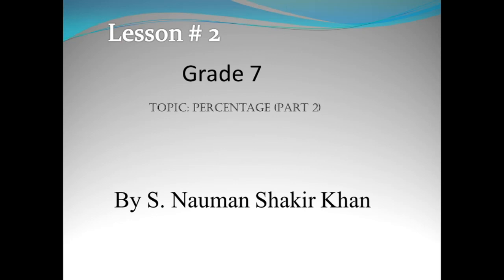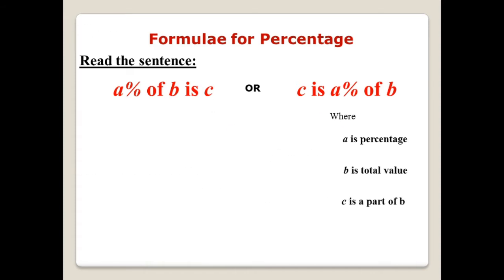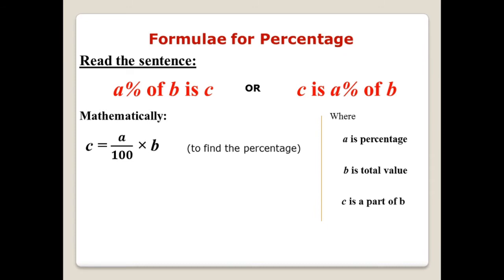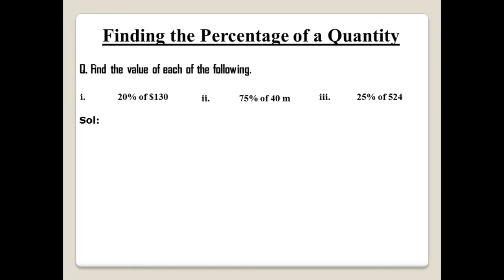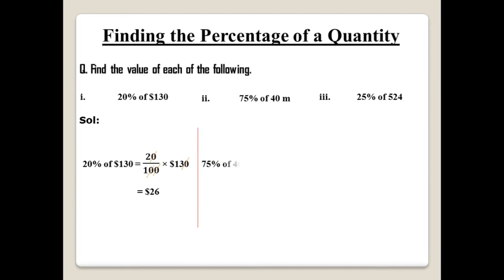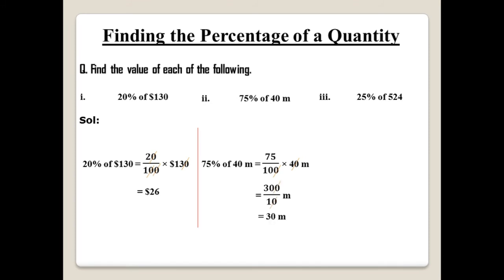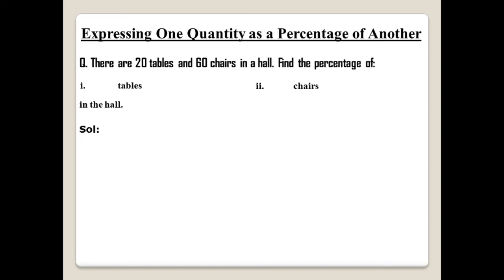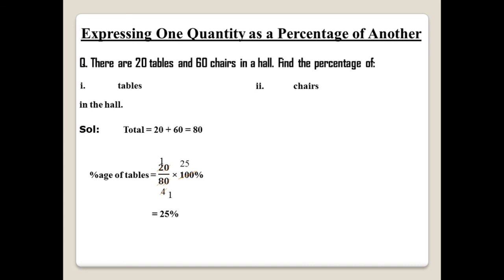Grade-7 Math Percentages part 2 of 4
Nauman Shakir Khan
Math